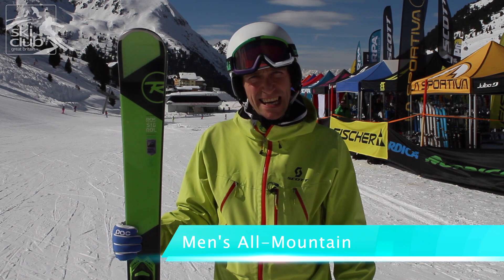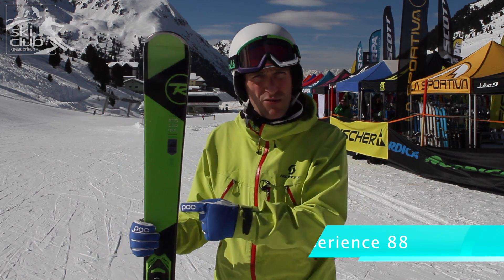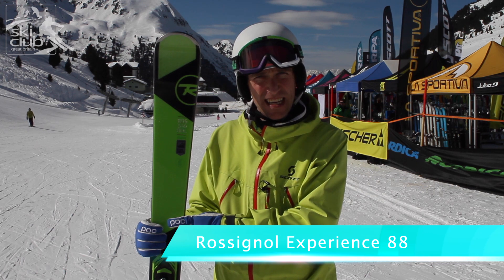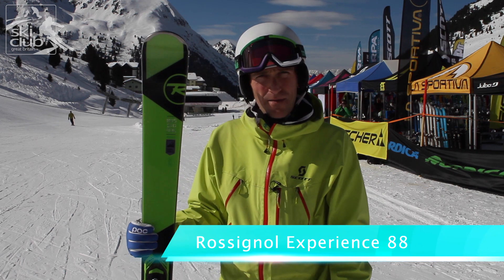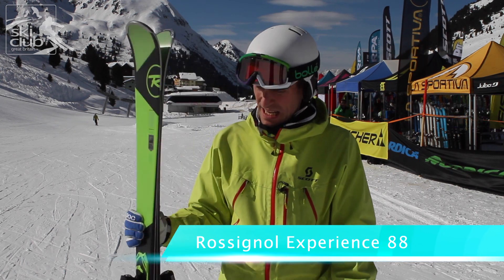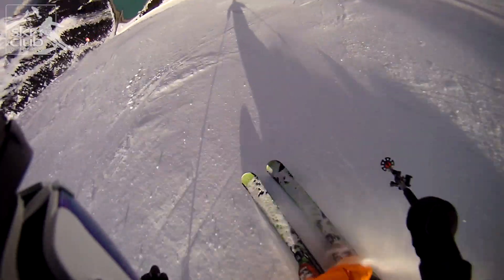Rossignol Experience 88 - 2014/15 Ski Review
Al Morgan from the Ski Club reviews Rossignol's 2014/15 version of the popular all-mountain ski, the Experience 88.